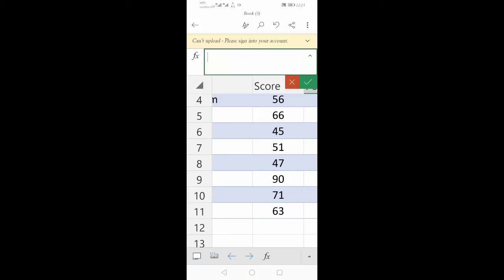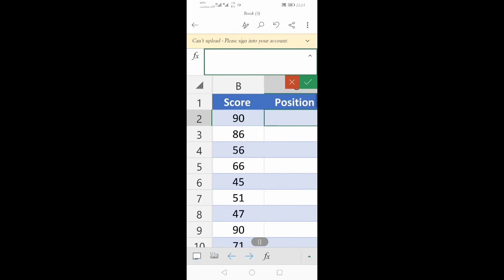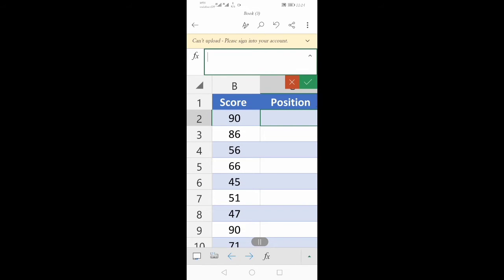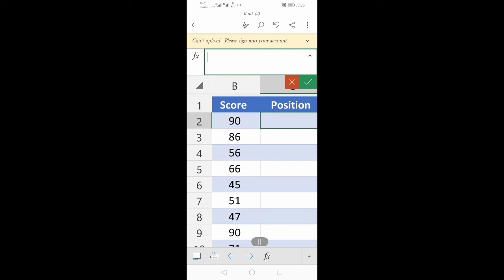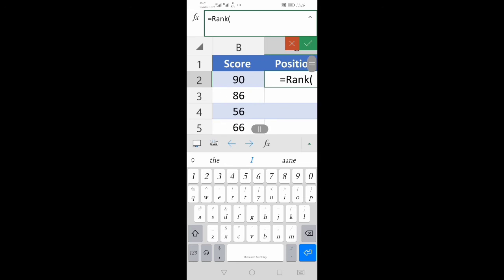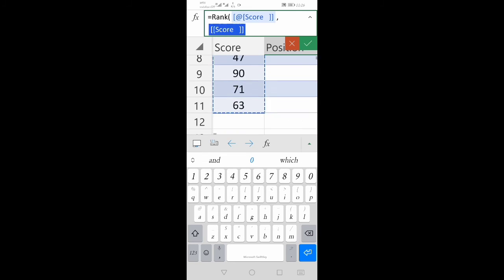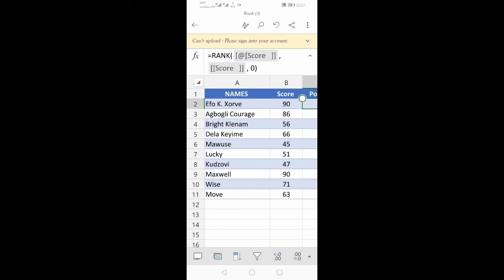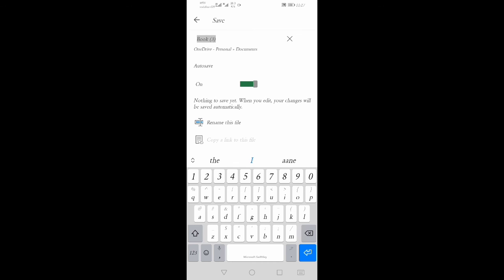EXCEL RANK: POSITIONS FINDING in excel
Using Excel or Spreadsheet:
The best way of finding positions in class or from a score or results